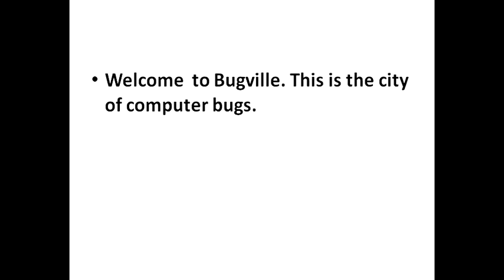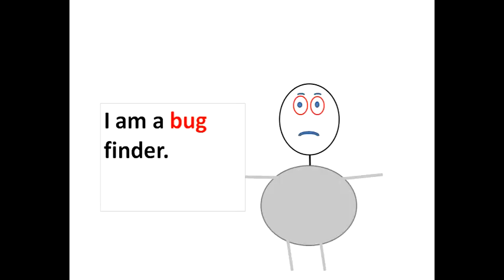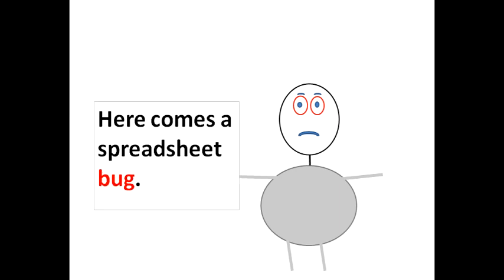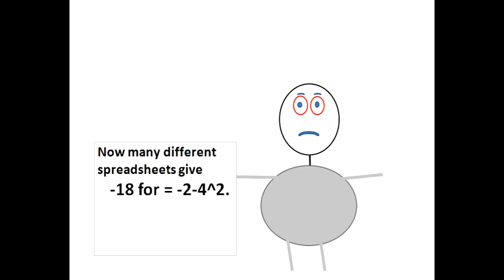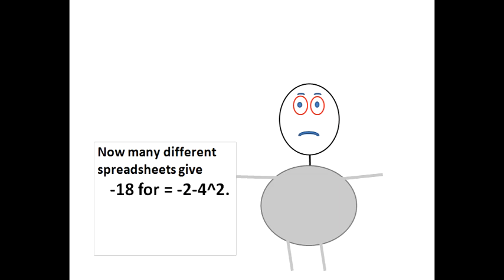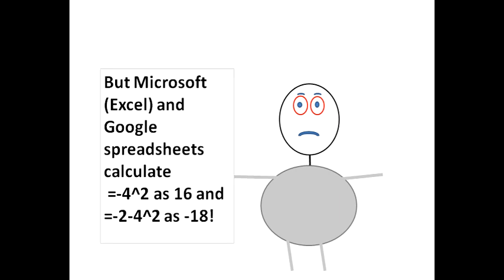spreadsheetbug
A computer spreadsheet bug!